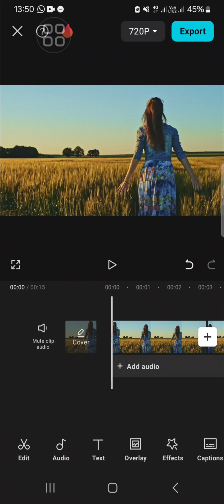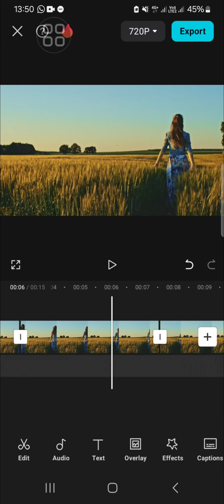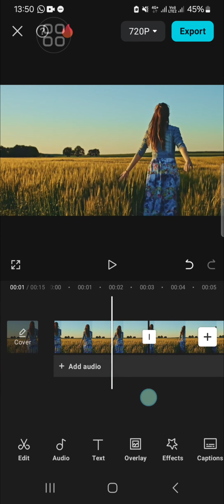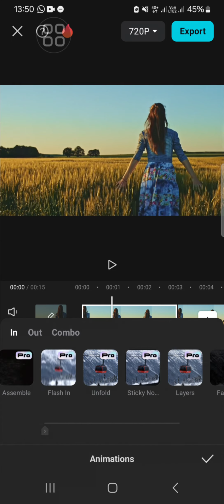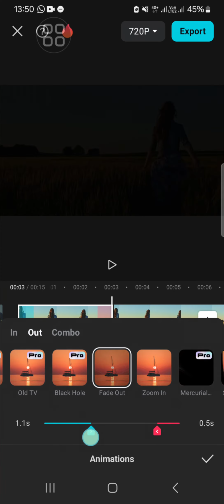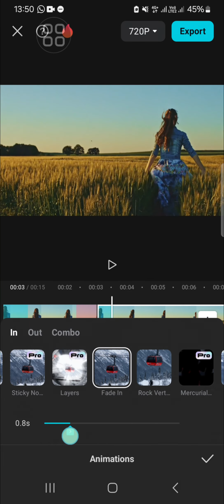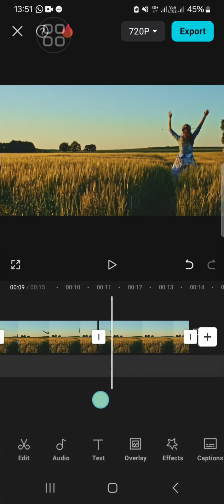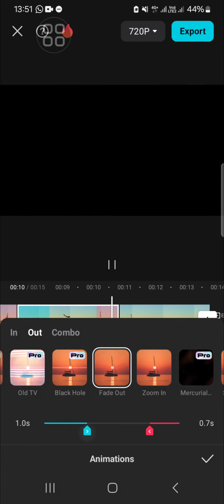💥 FIX: CapCut Tutorial Cinematic Video Transitions | 2024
Want to add a cinematic touch to your videos? In this tutorial, I’ll show you how to create smooth and professional video transitions using CapCut in 2024. Whether you're editing for YouTube, TikTok, or any other platform, these techniques will help your content stand out with eye-catching transitions.